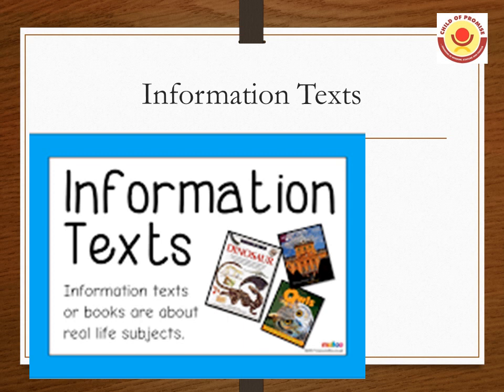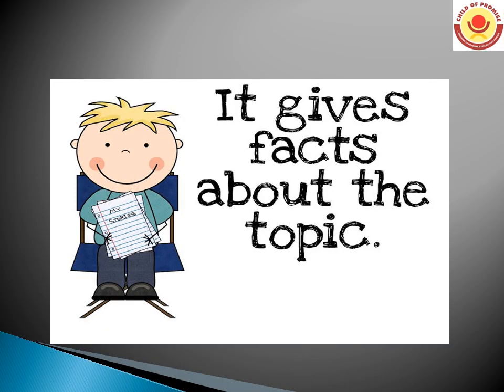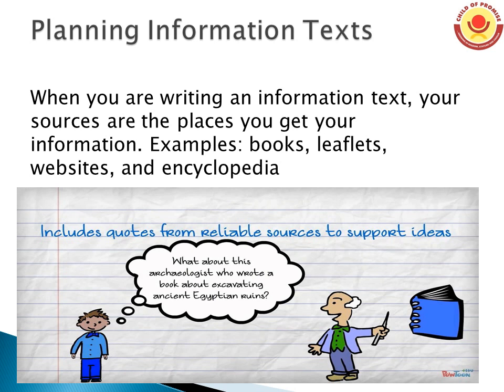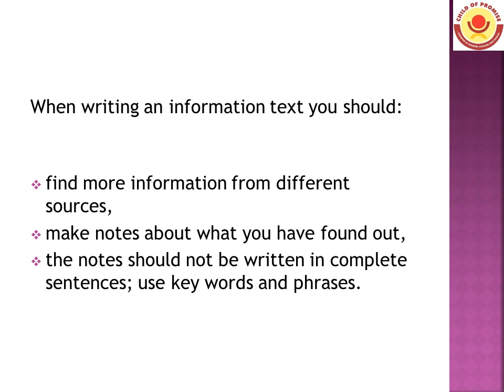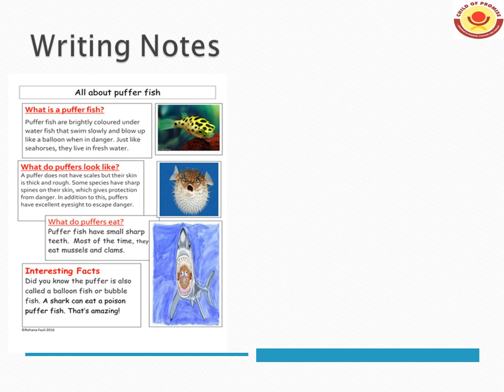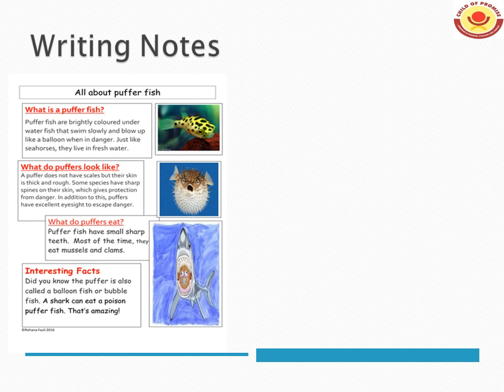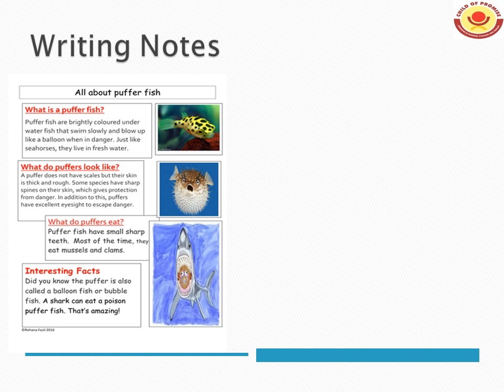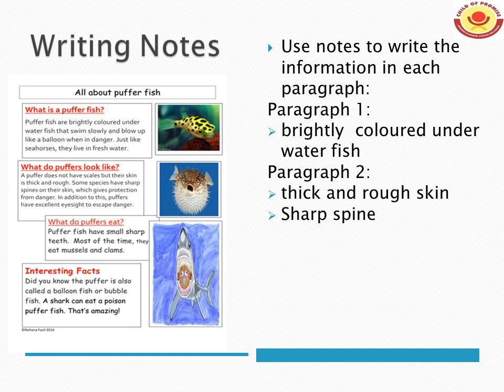WEEK 3 GRADE 4 CREATIVE WRITING